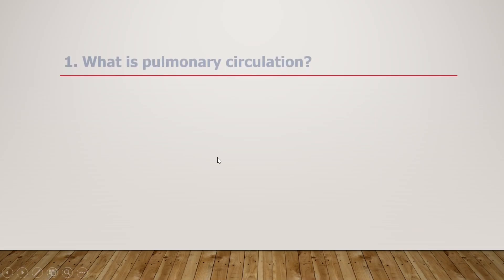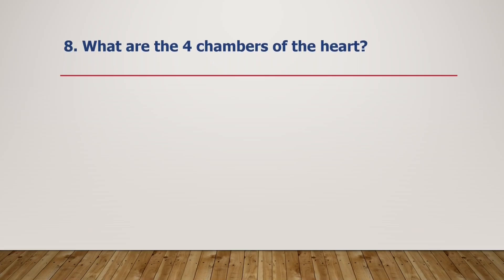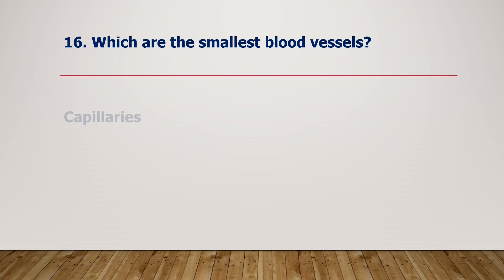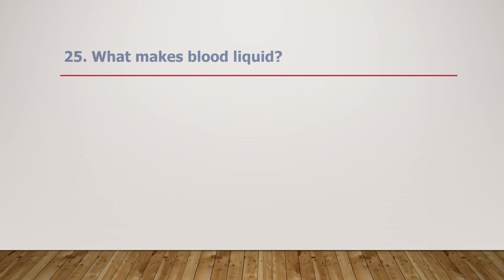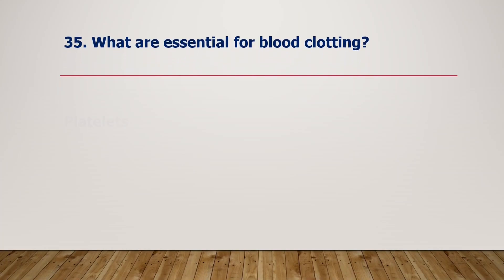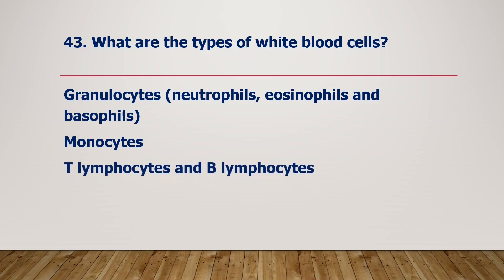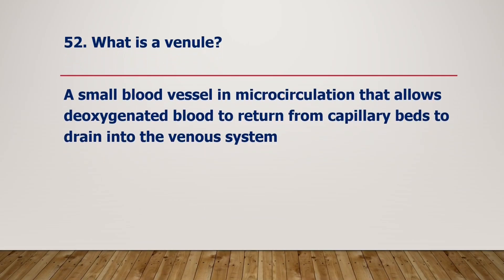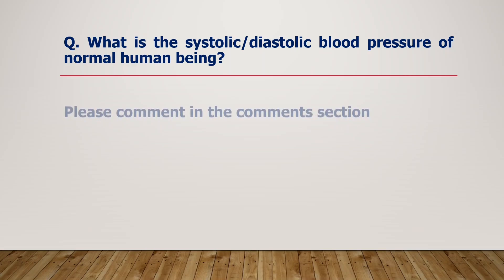Questions on Circulatory System for SSC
Important questions on circulatory system for competitive exams like SSC CGL, UPSC, RRB are covered in this video. The important information on human circulatory system is provided in this video. This will help in preparing for different competitive exams. You can as well listen to the video just like a podcast.

Please subscribe to the channel gkexamhub to get lot of information on different topics of General Knowledge like geography, science, history, sports, solar system etc. The videos in this channel will be a great help to pass competitive exams like UPSC, Bank, RRB, SSC CGL etc.

gkexamhub, exam questions on circulatory system, questions on circulatory system for neet, mcq on circulatory system for neet, mcq on human circulatory system, blood circulatory system questions and answers, static gk study for civil services, static gk in english for civil service exam, static gk topics for ssc cgl